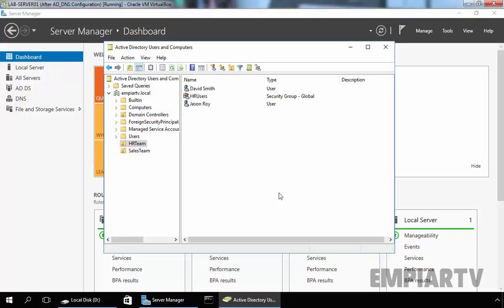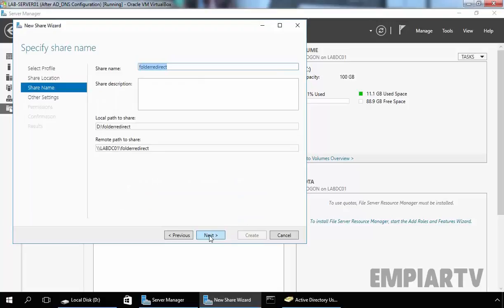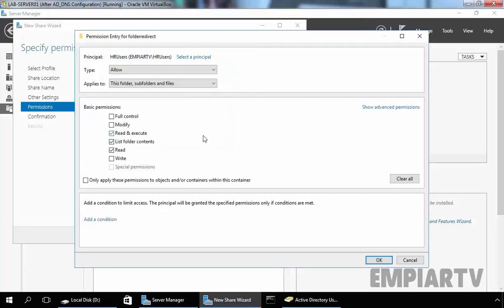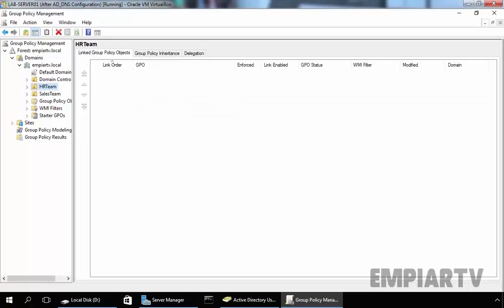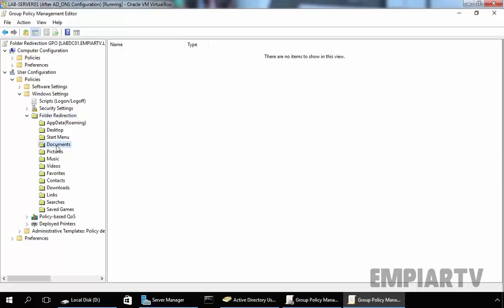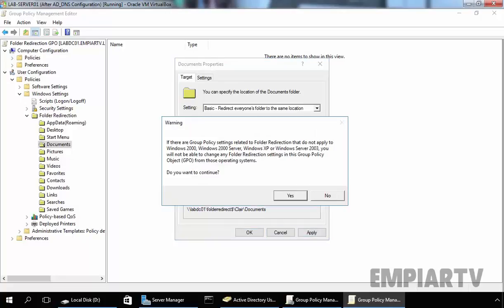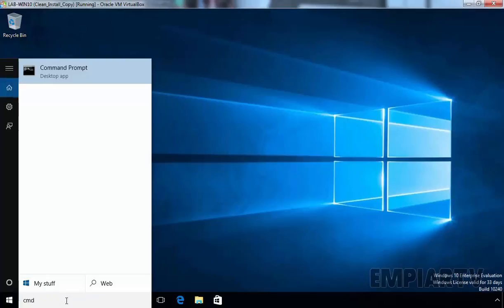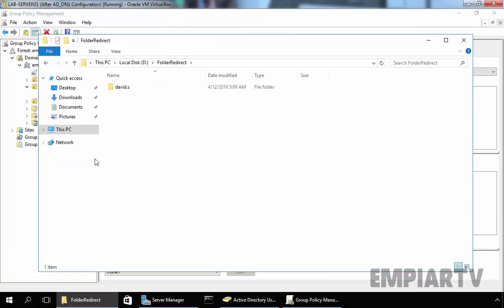Configure Folder Redirection Group Policy in Windows Server 2016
In this video lab demonstration i will show you the steps on How to Configure Folder Redirection Group Policy in Windows Server 2016.